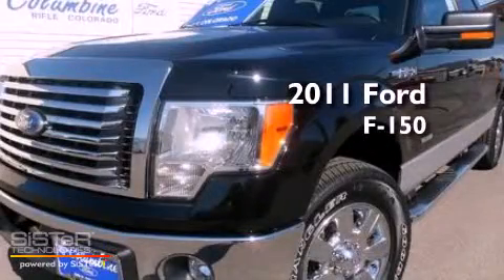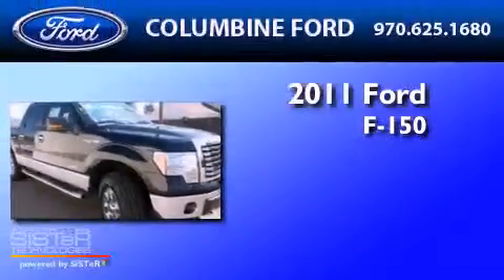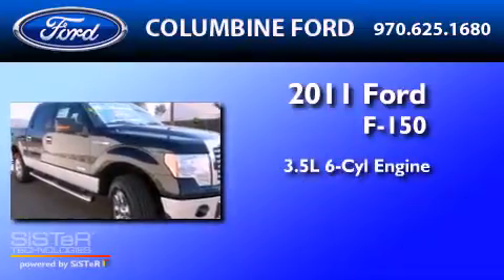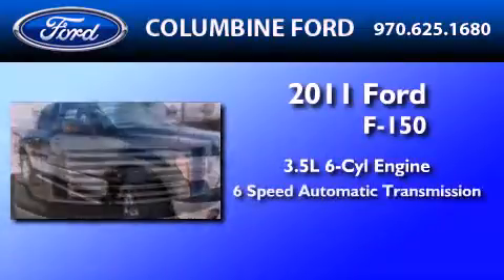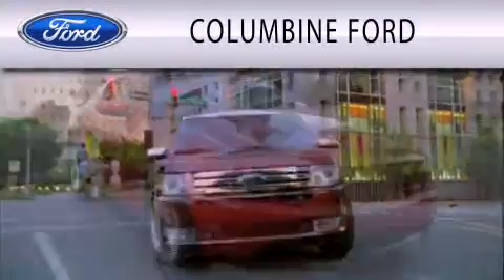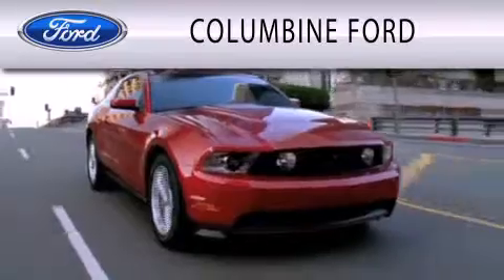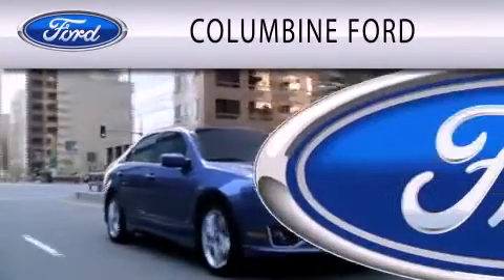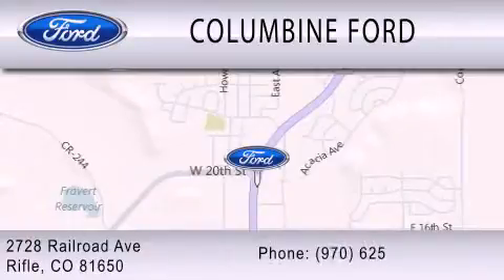2011 FORD F-150 CO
Year : 2011
 Make : FORD
 Model : F-150
 Engine : 3.5L V6
 Trans . : AUTO 6SPD
 Exterior : BLACK
 Miles : 3
 Interior : GRAY
 Stock : 1552

 2728 Railroad Avenue
  , CO 81650